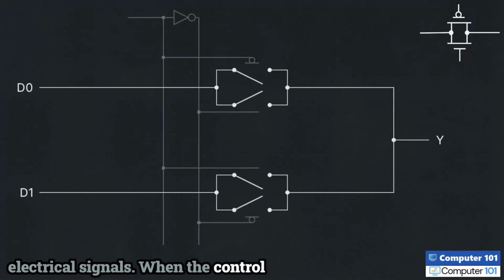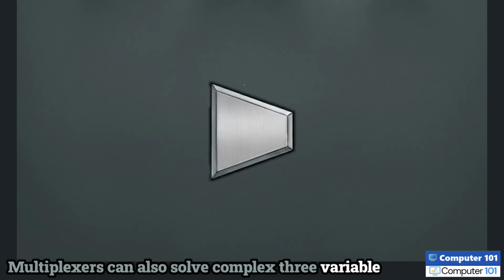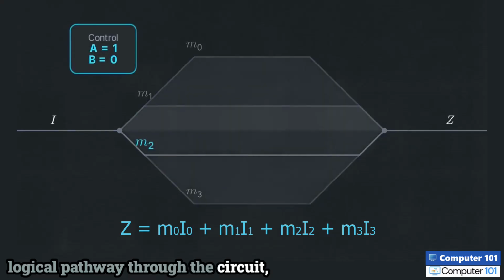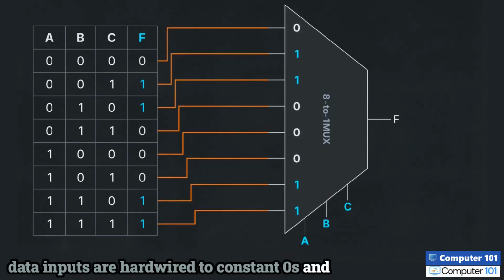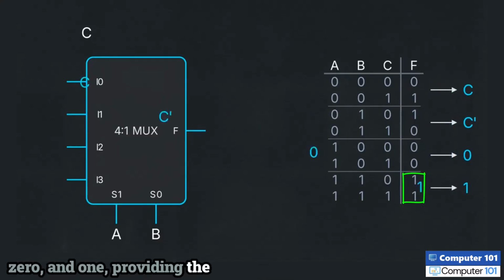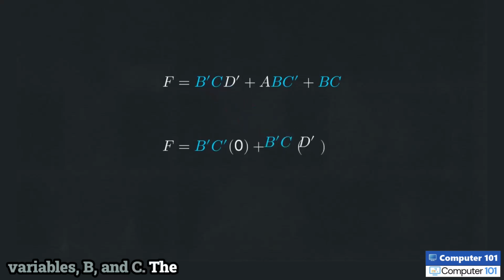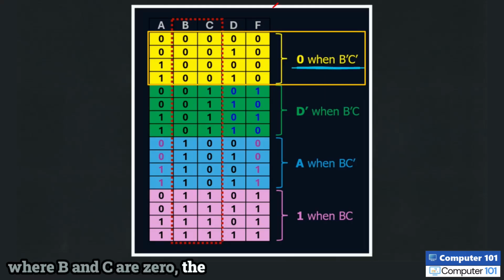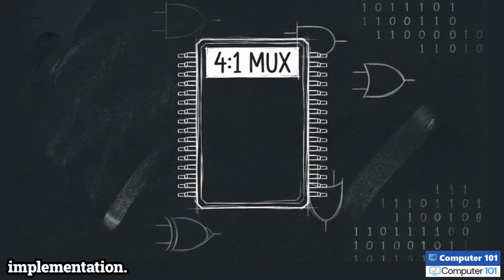Function Implementation Using Multiplexers (4-to-1 Mux, 8-to-1 Mux) 멀티플렉서를 이용한 함수 구현 방법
Using an 8-to-1 Multiplexer to Implement a 3-Variable Function
Using a 4-to-1 Multiplexer to Implement a 3-Variable Function
Using a 4-to-1 Multiplexer to Implement a 4-Variable Function